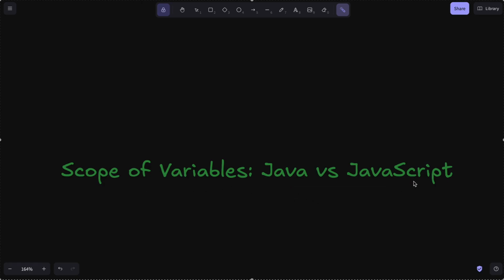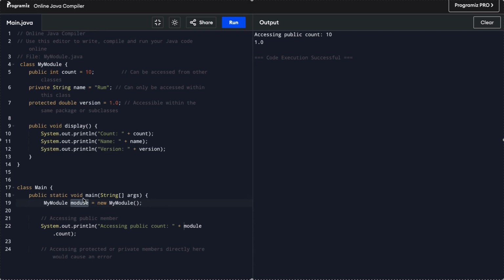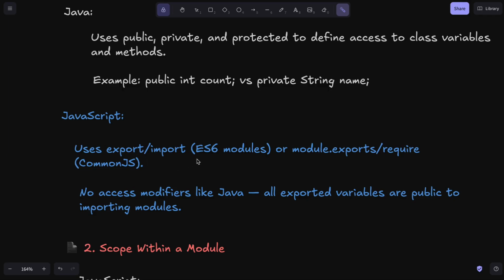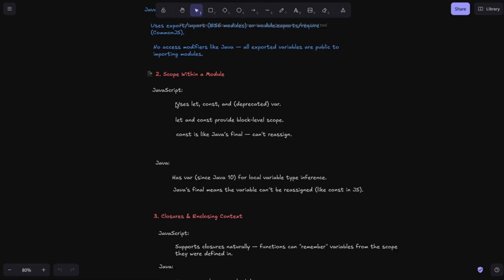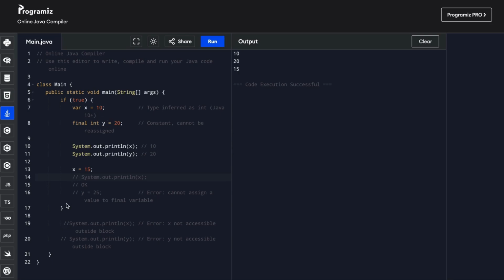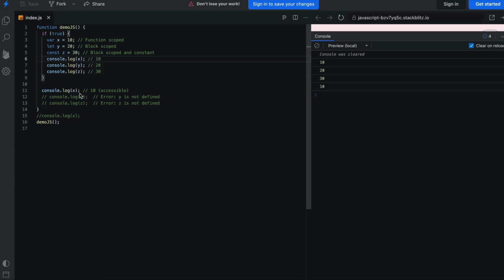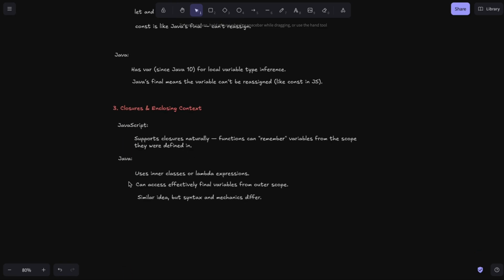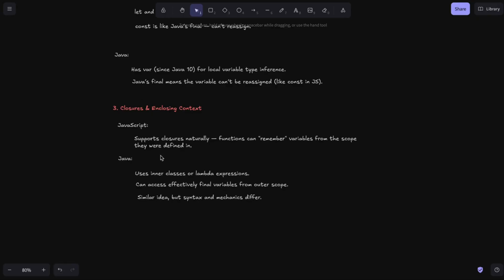Scope of Variables in Java vs JavaScript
In this video, we’ll explore how variable scope works in Java and JavaScript — from modules to blocks, and even closures!